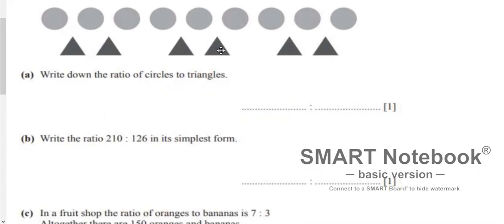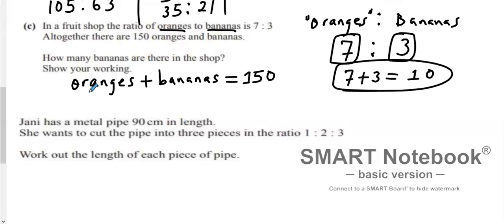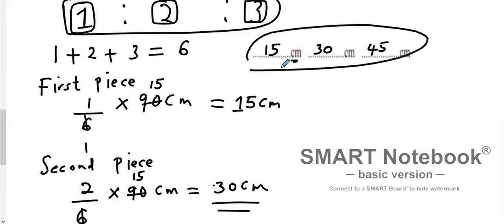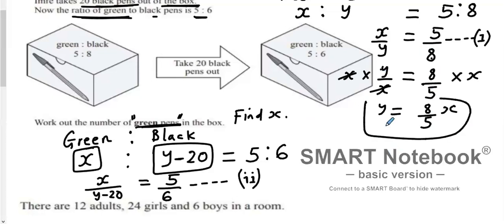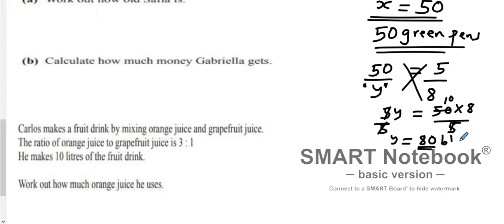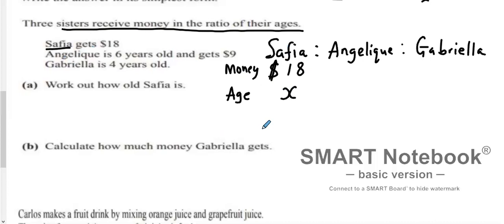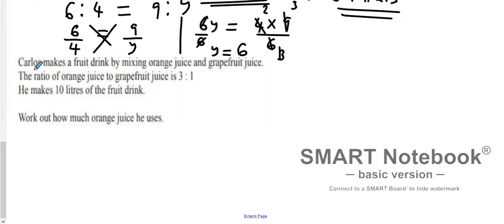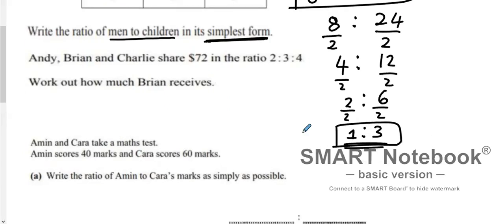RATIO PROPORTION AND PERCENTAGE PART ONE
Hello everyone!
I hope this video finds you well.